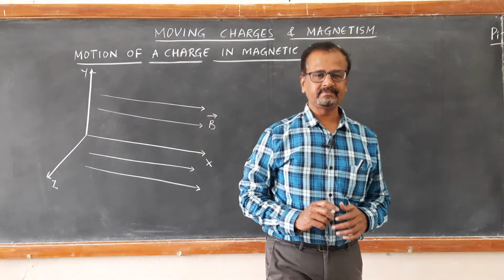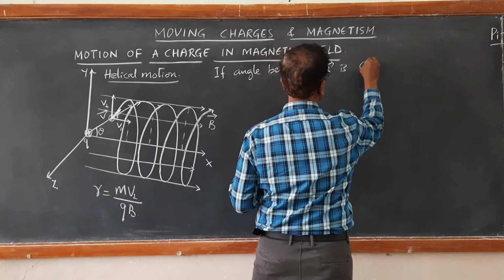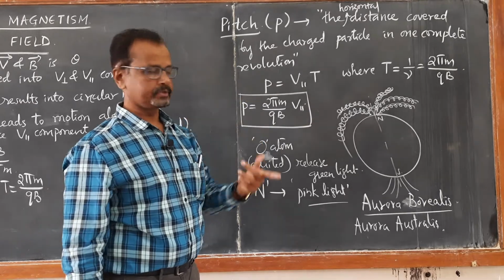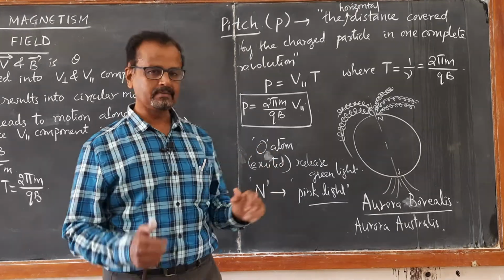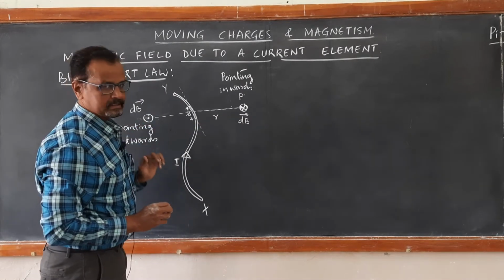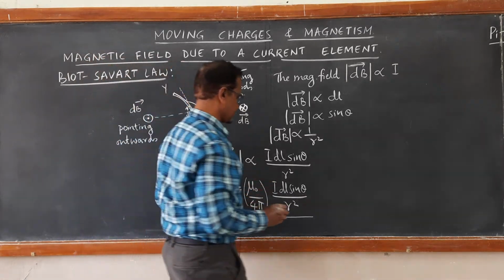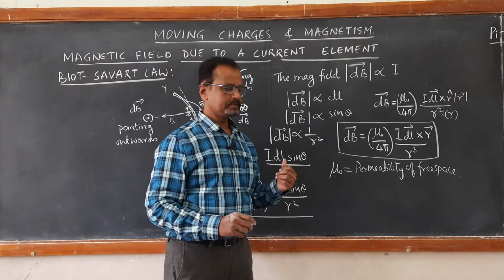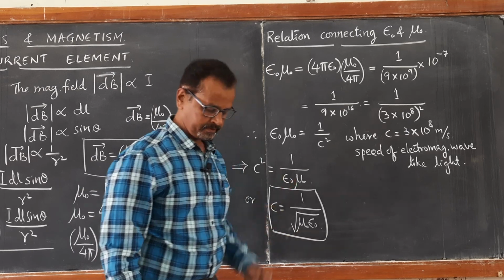Motion of a charge particle in a magnetic field with angle¢